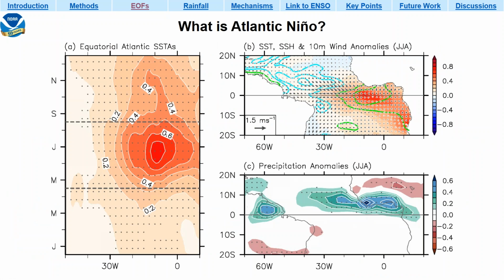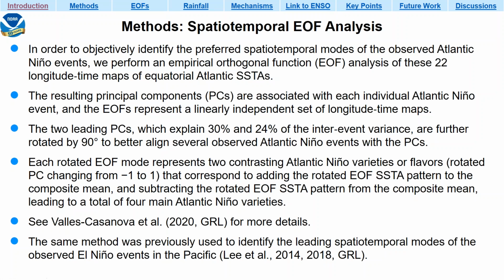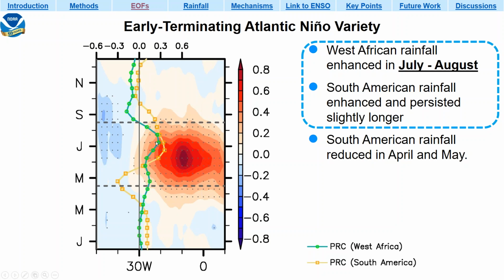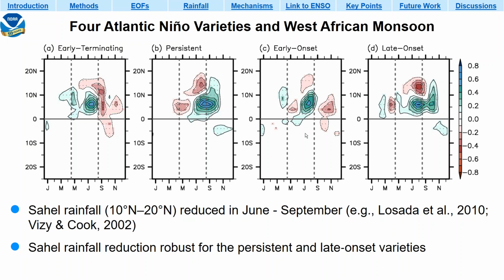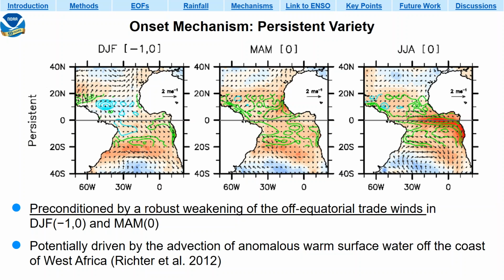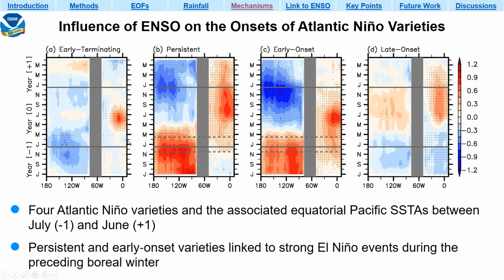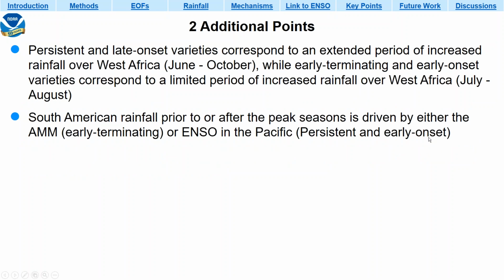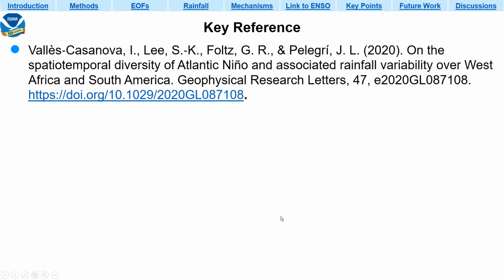Dr. Sang-Ki Lee 06/09/2020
Spatiotemporal Diversity of Atlantic Niño and Associated Rainfall Variability over West Africa and South America.